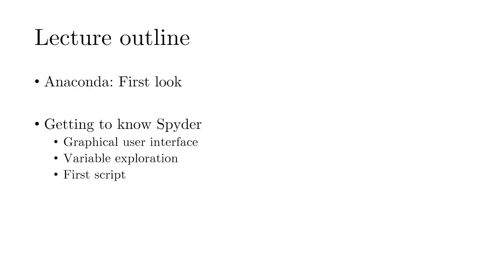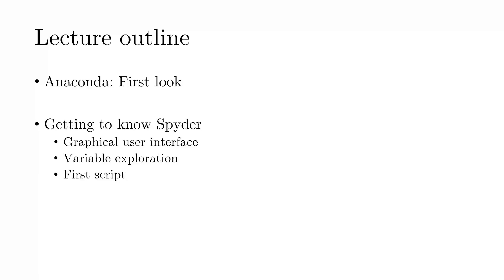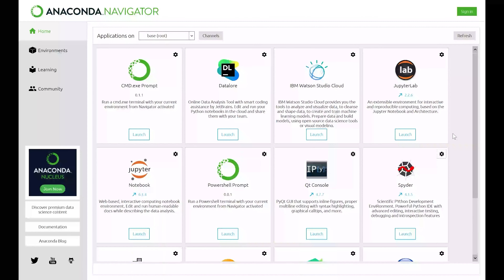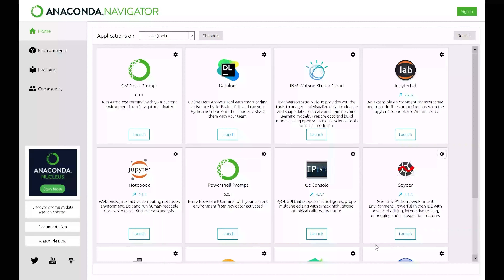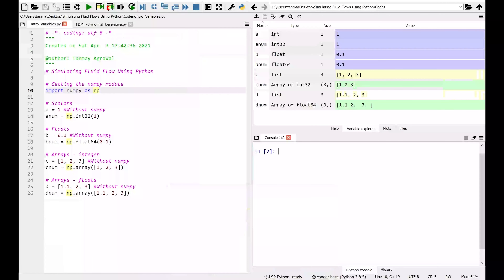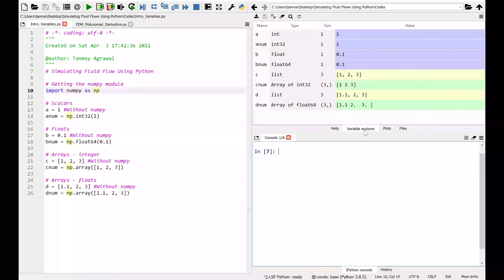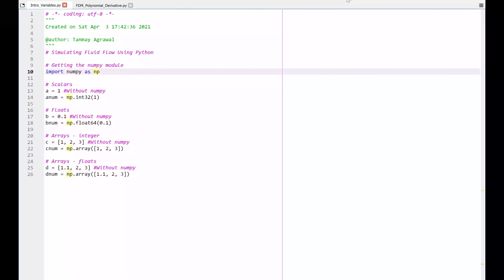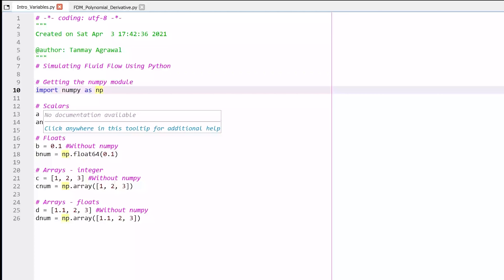Finite Differences in Python | Intro to Spyder | Lecture 3 | Simulating Fluid Flows Using Python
In this lecture, we will learn about the GUI of Anaconda and Spyder along with understanding how to define variables in a Python environment. The lecture would conclude with the estimation of first derivative using finite differences.

Suggested readings:

An Introduction to Computational Fluid Dynamics: The Finite Volume Method: Highly recommended for this course.

Numerical Heat Transfer and Fluid Flow: Excellent book oriented towards a physical understanding of various concepts.

Chapters:
00:01 - Lecture outline
01:36 - Introduction to Anaconda and Spyder
06:34 - Variable definition using NumPy
15:53 - Python script for first derivative